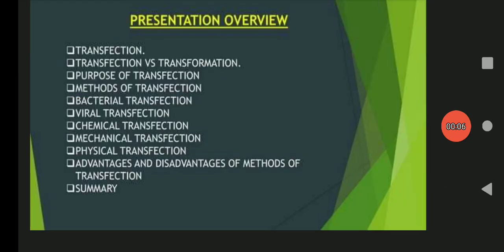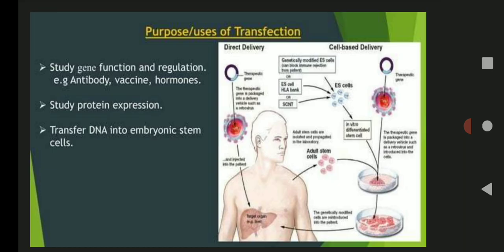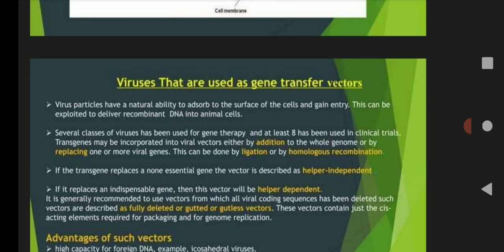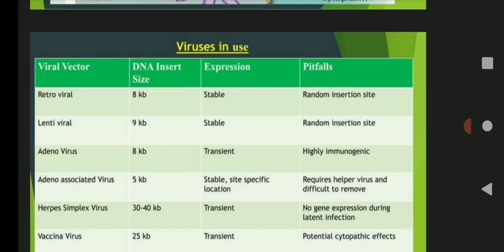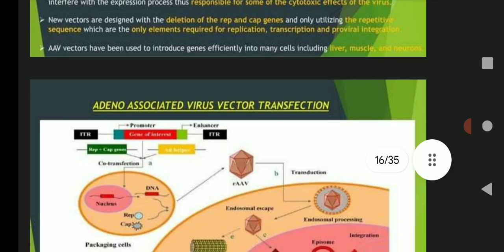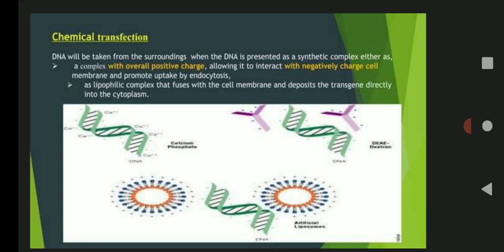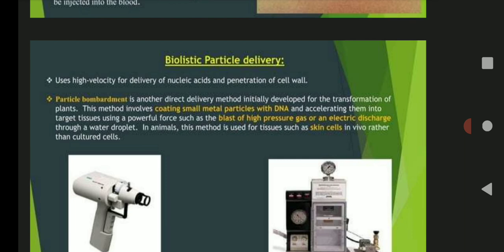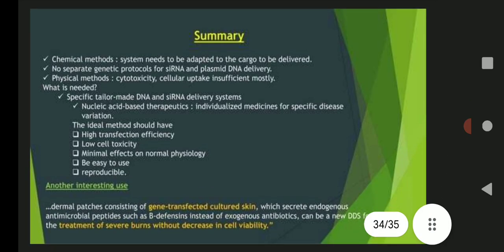Animal cell Gene transfer methods -GENE THERAPY - VIRAL VECTORS, NON VIRAL VECTORS